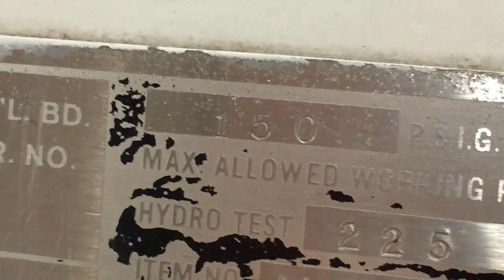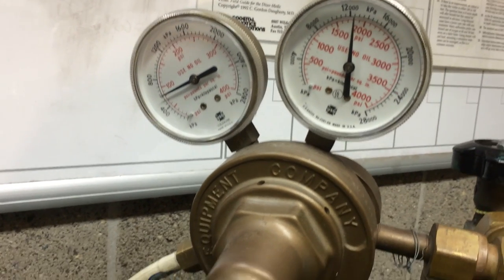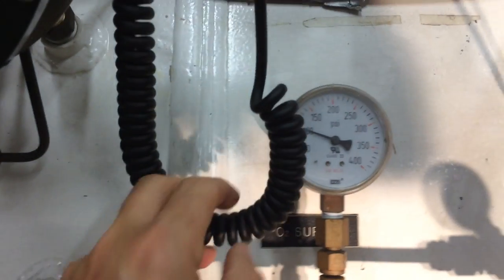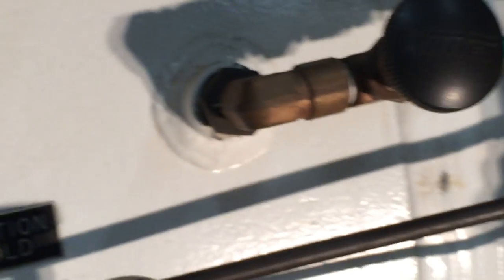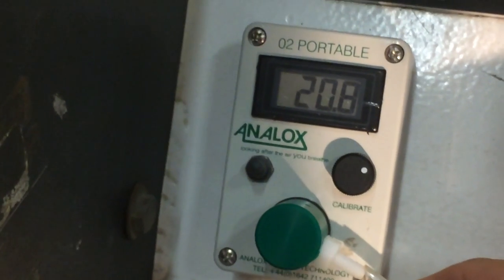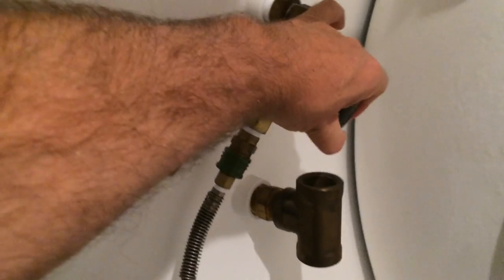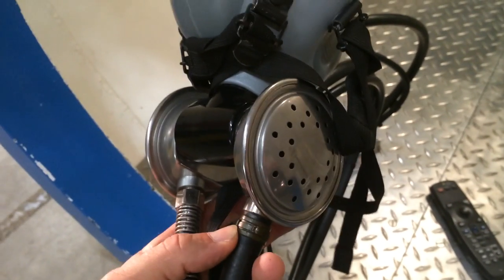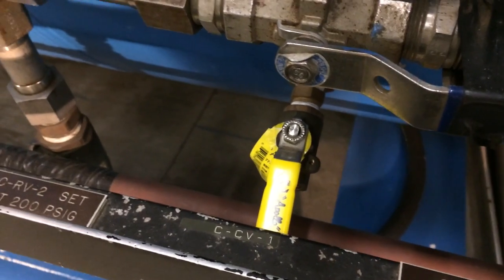DDC1 Oxygen System